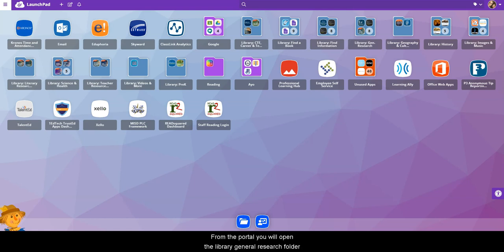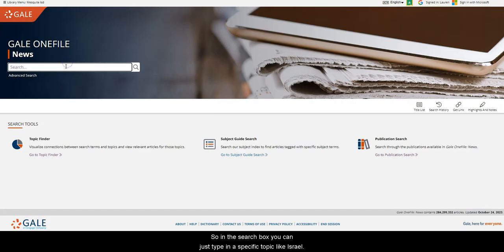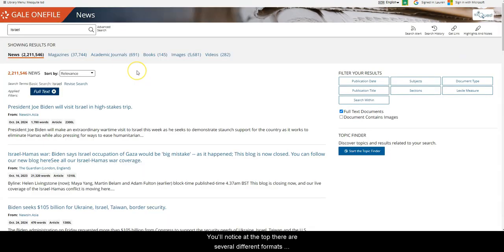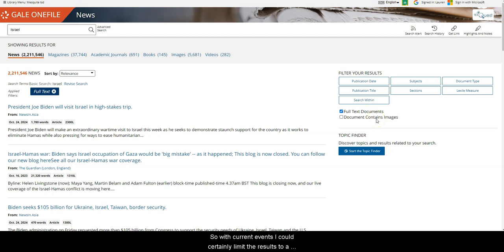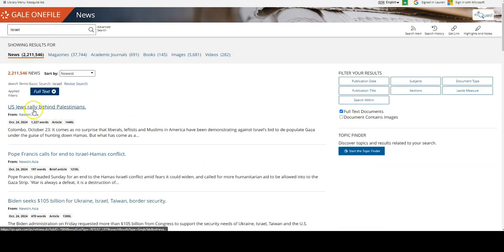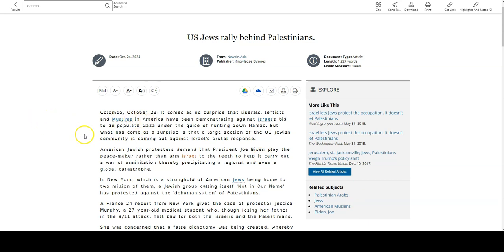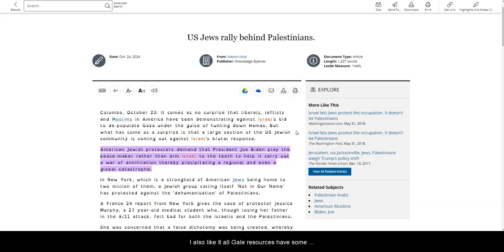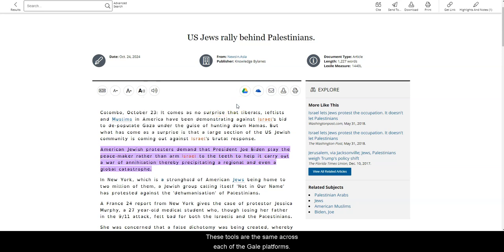Gale Resources for Current Events